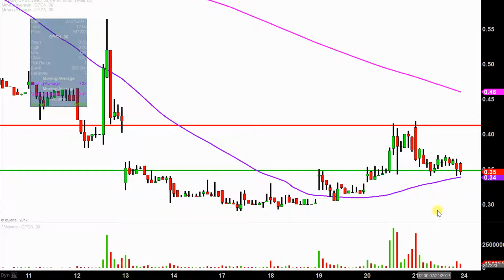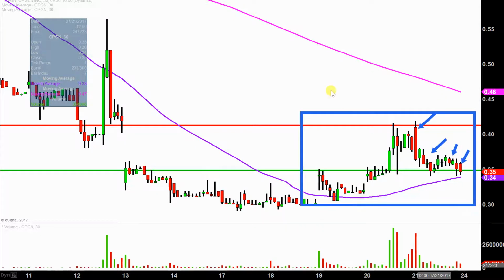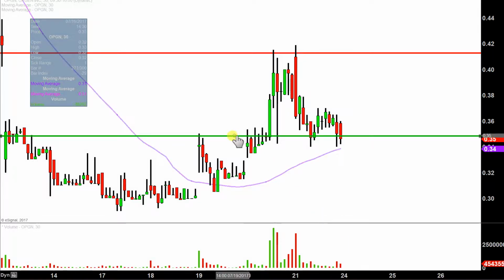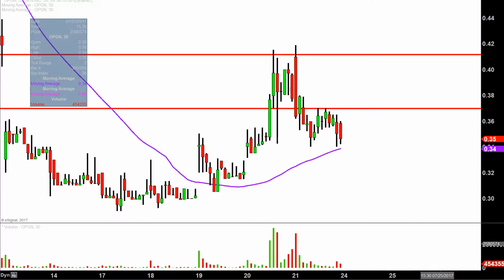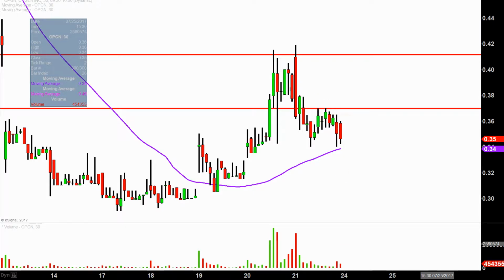OpGen, Inc. - OPGN Stock Chart Technical Analysis for 07-21-17